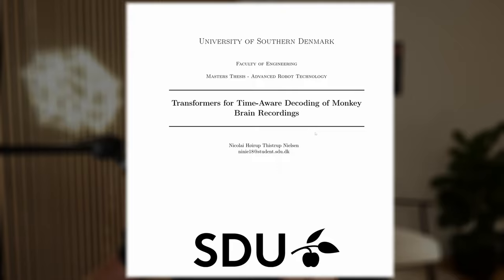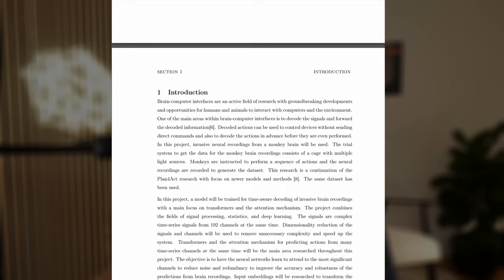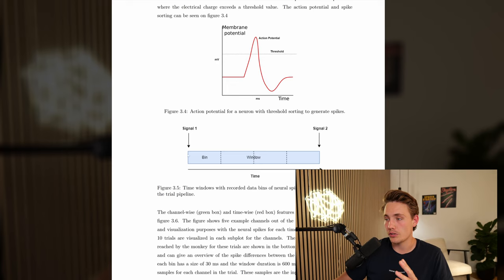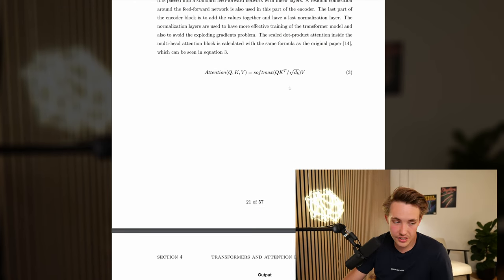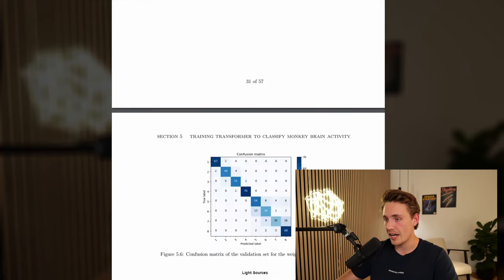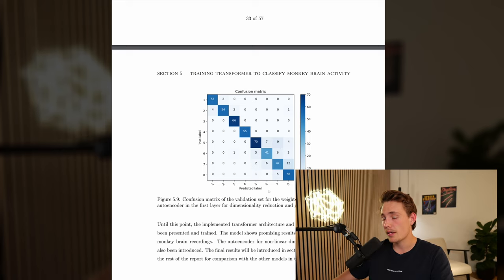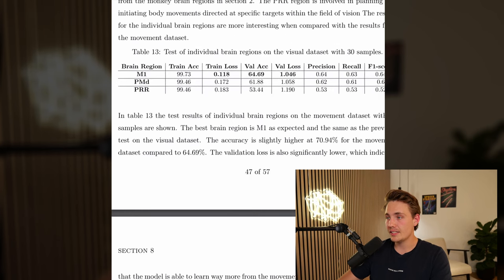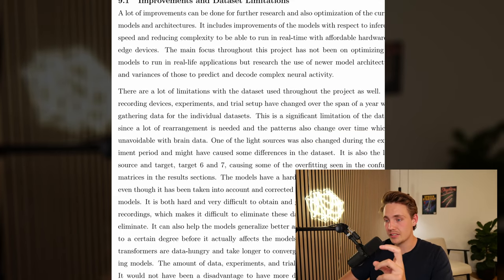My Master's Thesis for Decoding Monkey Brain Recordings with Transformers - Technical Walkthrough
In this video 📝 I'll walk you through my master's thesis about decoding of monkey brain recording with transformers. This will be a technical walkthrough of the whole paper and report so you get insight into brain computer interfaces and how you can use AI to decode neural activity from monkey brain recordings.